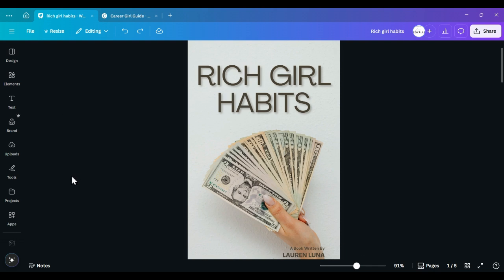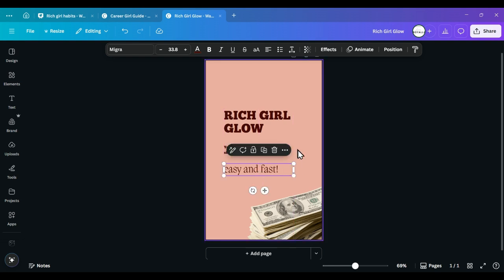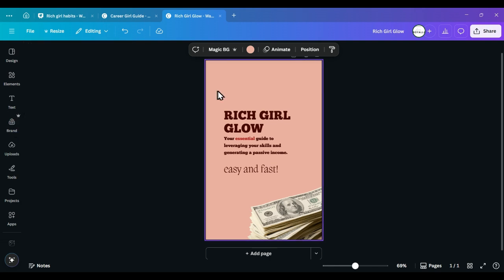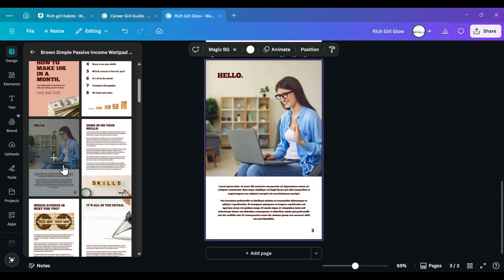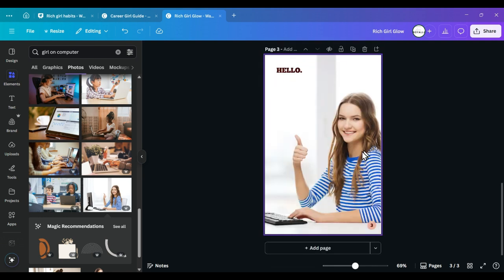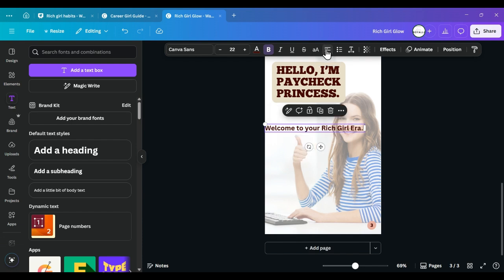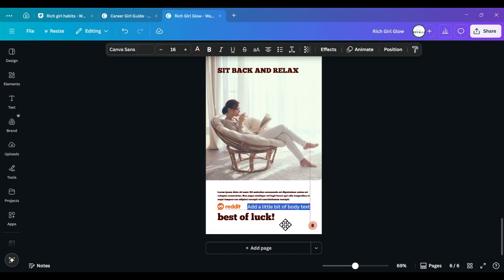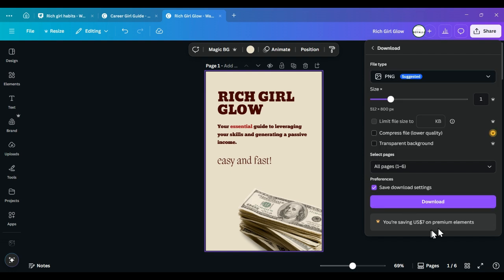Turn Your Ideas Into a Profitable eBook FAST!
Learn How to Create a Stunning eBook in Canva – Step-by-Step Tutorial for Beginners! 📚

Want to turn your ideas into a professional eBook without spending hours or hiring a designer? In this Canva eBook tutorial, I’ll show you how to design, format, and publish your eBook using Canva—even if it’s your first time!

 What You’ll Learn in This Video:

How to set up your Canva eBook template

Tips for designing a visually appealing layout

Adding images, graphics, and text like a pro

Exporting your eBook for PDF or digital publishing

This tutorial is perfect for beginners, entrepreneurs, content creators, and anyone with a great idea waiting to become an eBook!